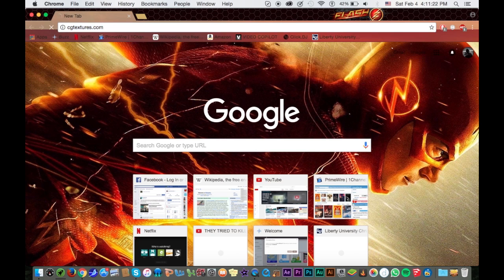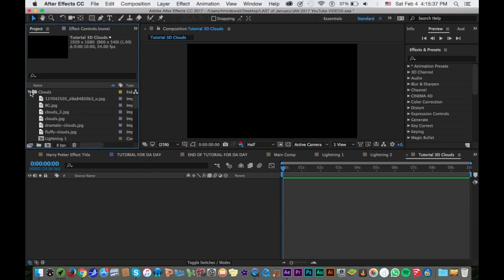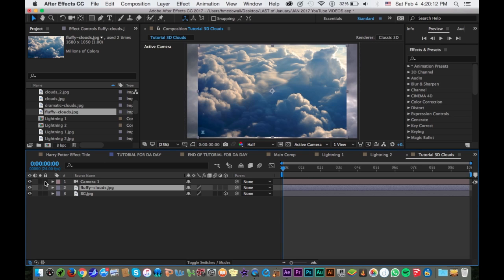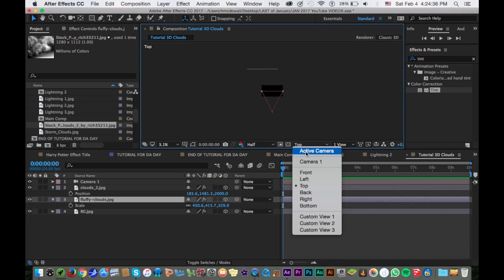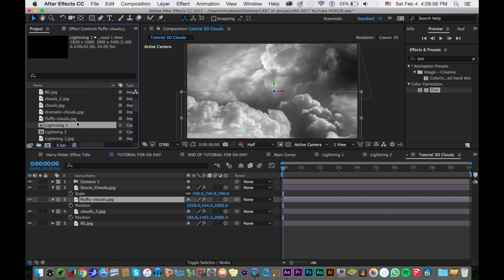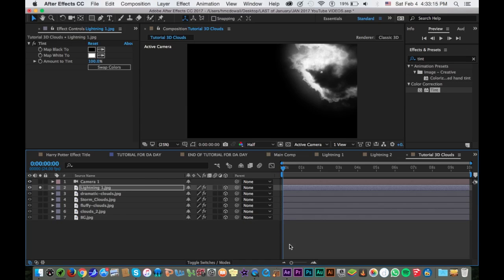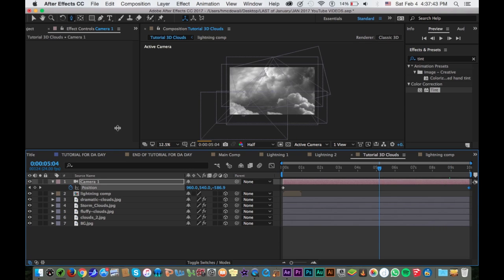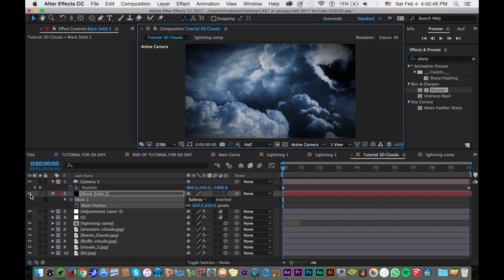After Effects Tutorial | Create A 3D Scene Using 2D Images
Hey guys! sorry I didn't upload the tutorial yesterday.  I was busy.
So, in the beginning of this tutorial I explained that you will need clouds assets in order to accomplish the effect.  Check out the links below where you can get 2D images of clouds:
(check the description of this tutorial and there you will find a cloud asset pack)

You can also use google, bing, and other search engines to find HD clouds.  The best way to do this is to go outside on a cloudy day and take photos of the clouds.

♦ New videos and tutorials every Monday-Friday at 10:30 pm Istanbul time